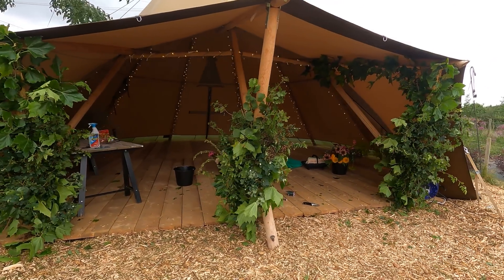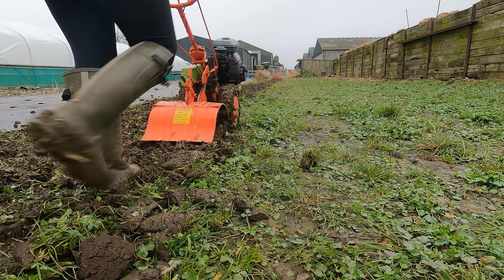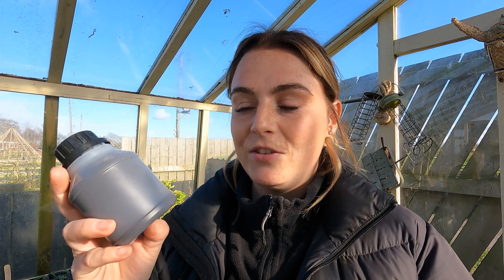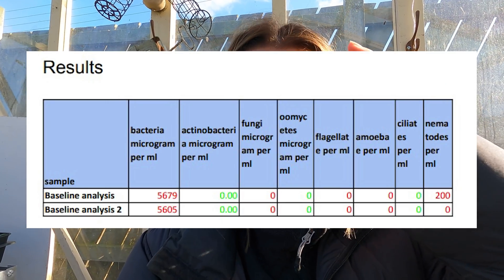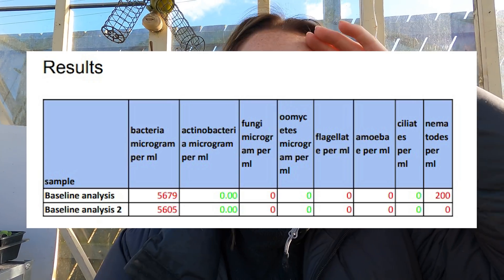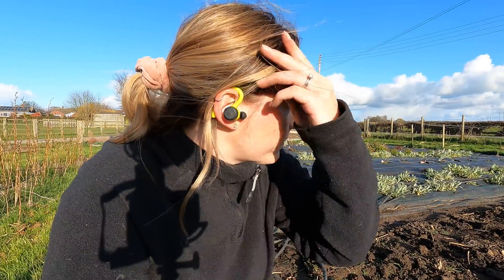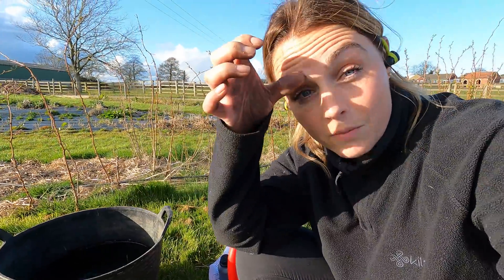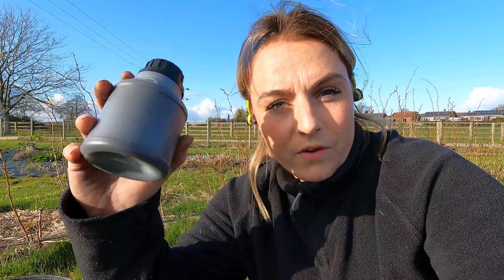Preparing Flower Beds on my Flower Farm {& applying microbiology to dahlias}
Soil Smiths Website where you can purchase & find out more about the goop